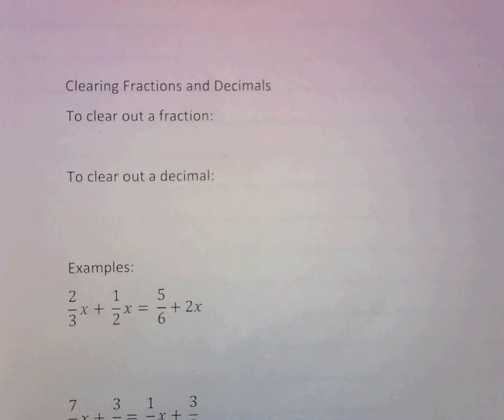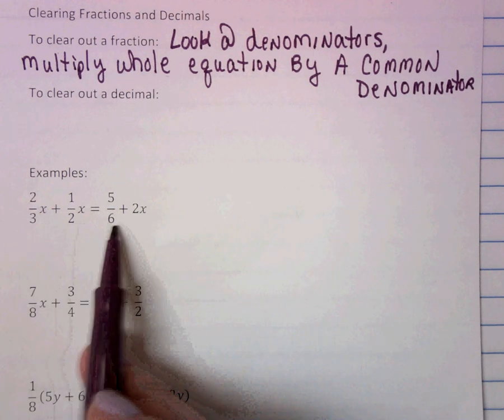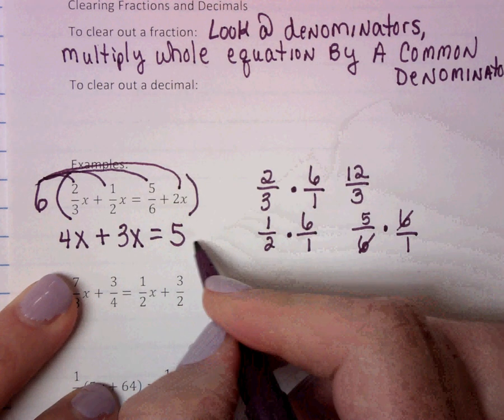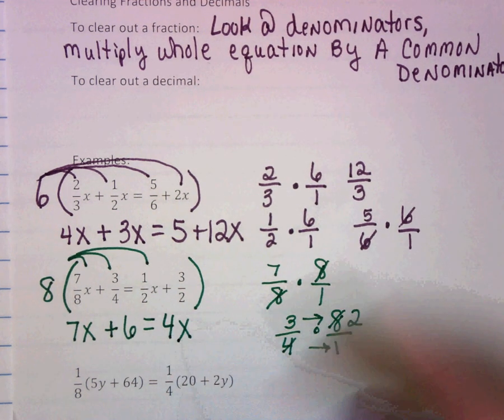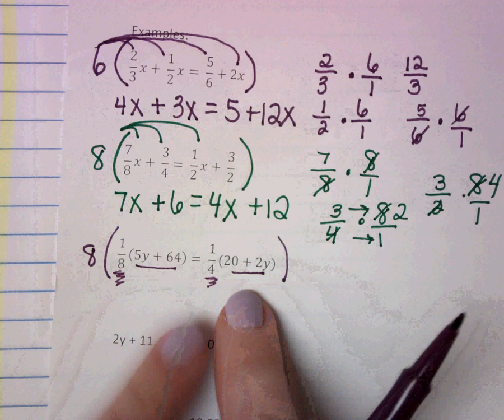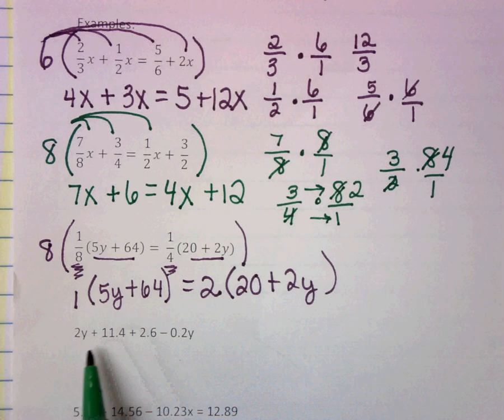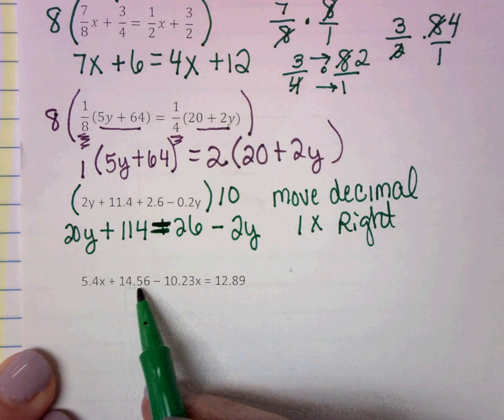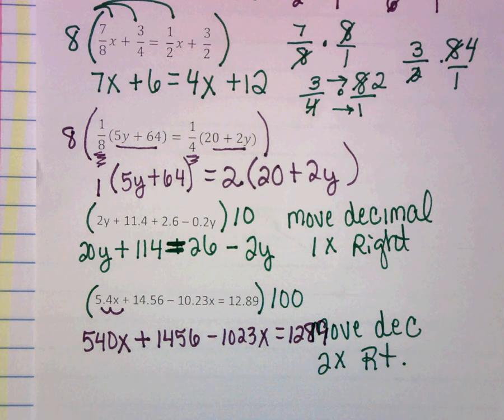Clearing Fractions and Decimals 2019